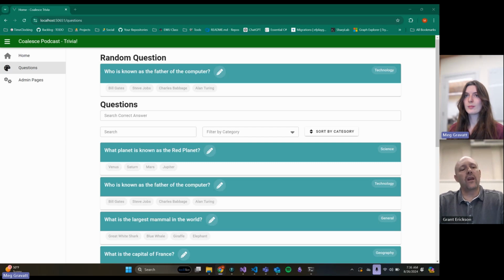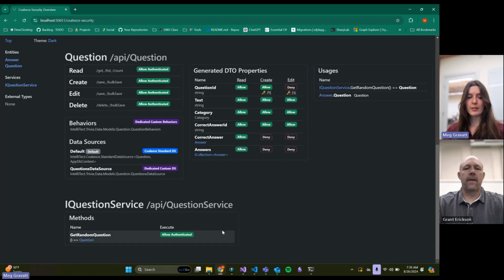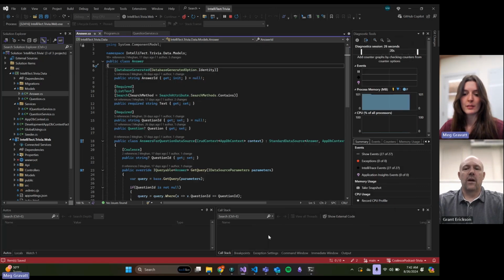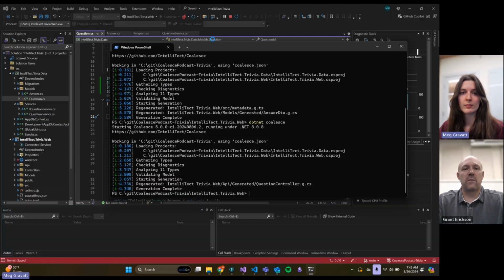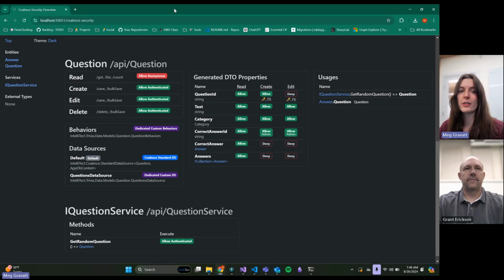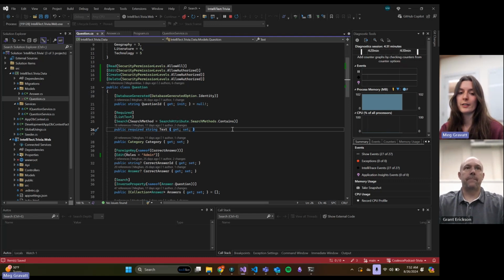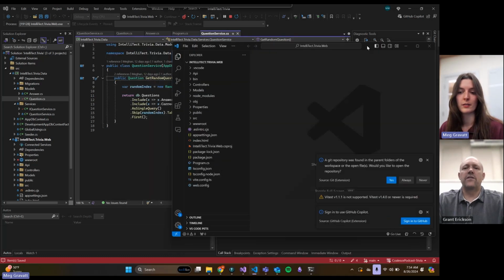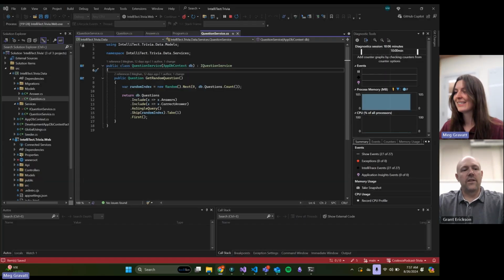The Coalesce Podcast 018: Security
Coalesce provides developers with a simple but robust security model that integrates seamlessly with ASP.NET.